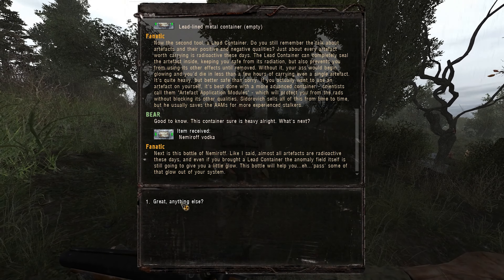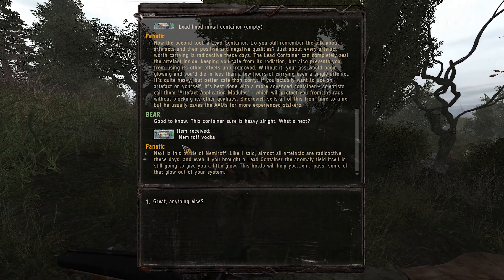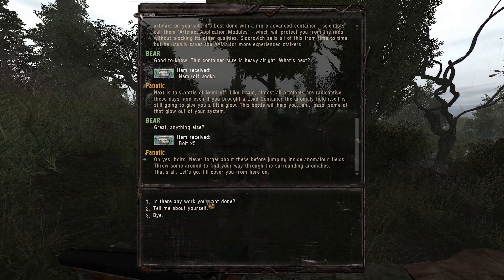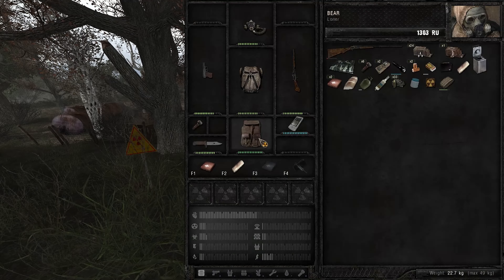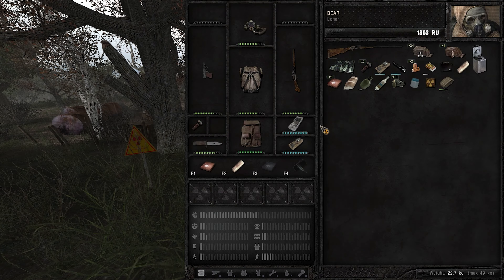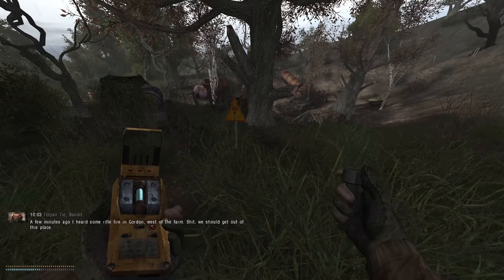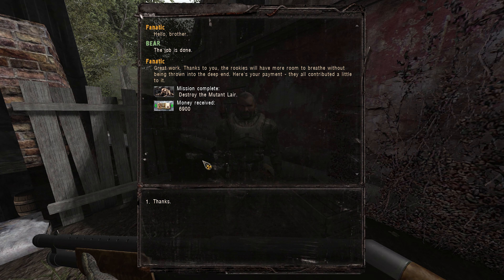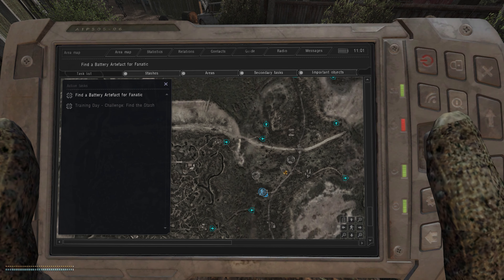STALKER (Searching for a fellow Stalker) EP: 2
S.T.A.L.K.E.R (THEOTV) Hi welcome to another Theo TV video. I decided i wanted to start and try out stalker. in this video i finish finding a artifact and start  my main mission with boss and help him locate a freind /stalker located at the farm.  my objective is to stay alive and find the farm without getting in a gun fight or attacted by a creature. Watch and see what happens.
(Social)